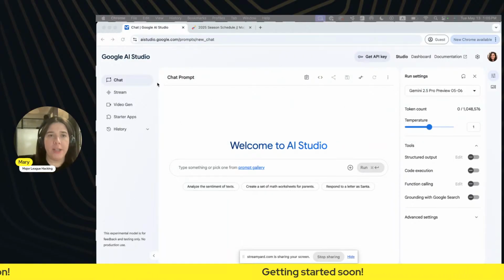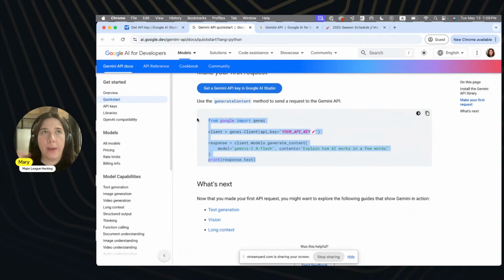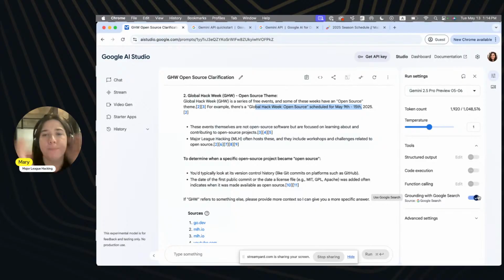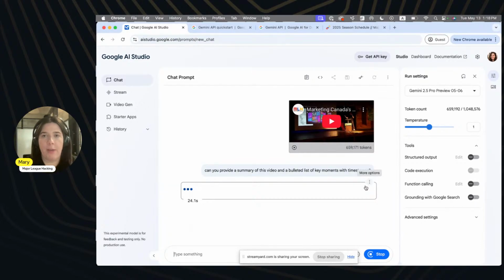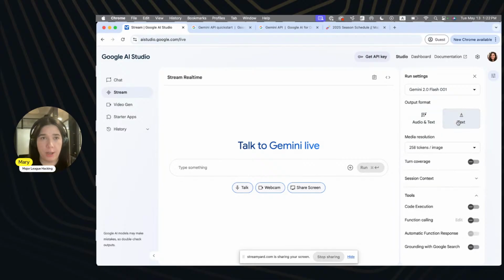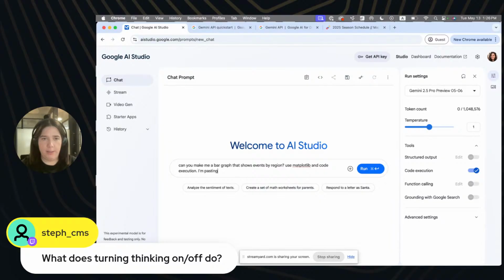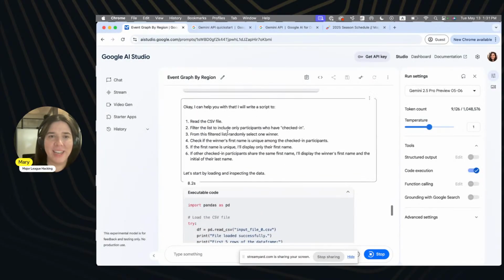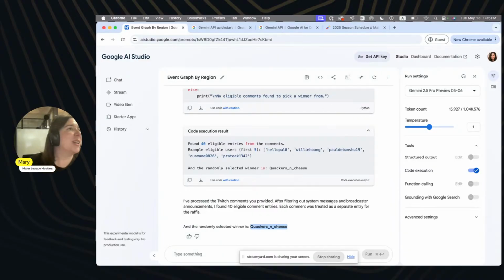[GHW Open Source] Intro to Google AI Studio